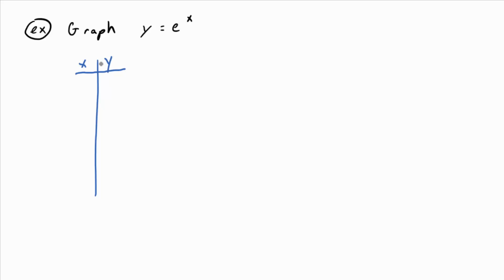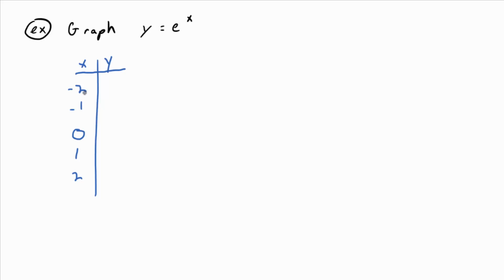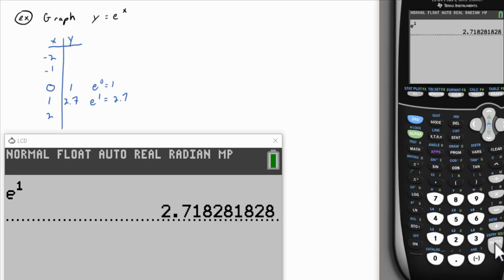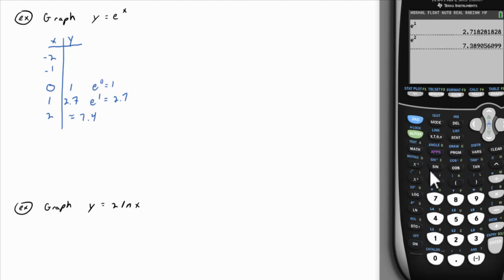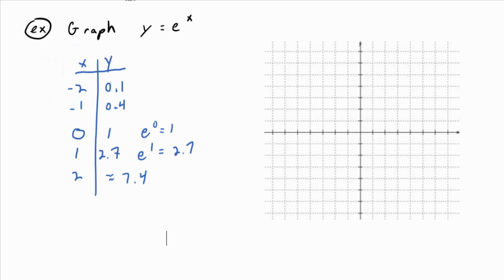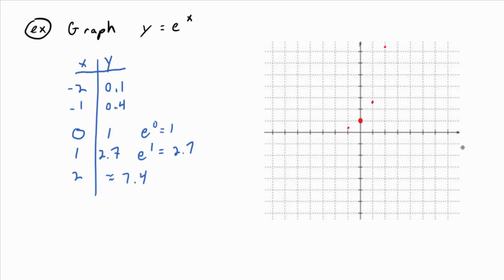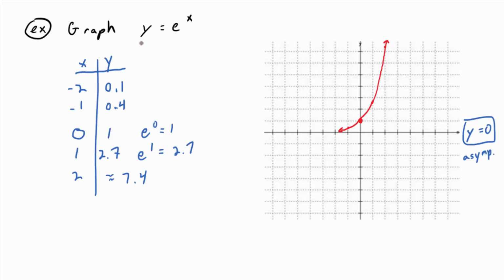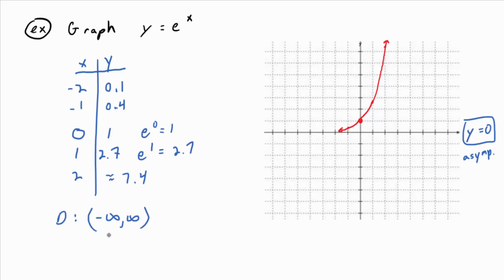Video 9.45.5: Graph of the Natural Exponential Function